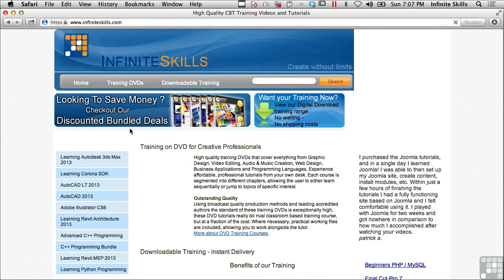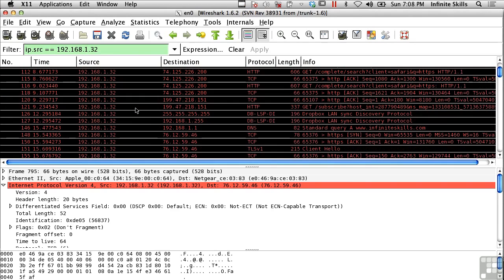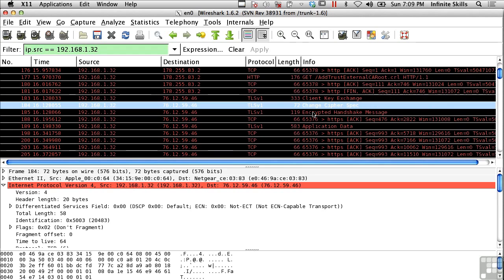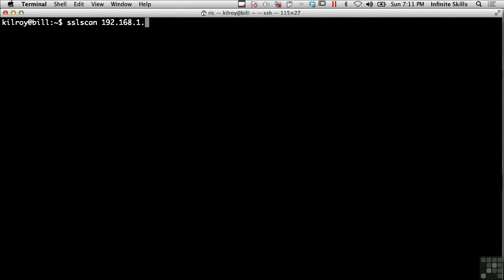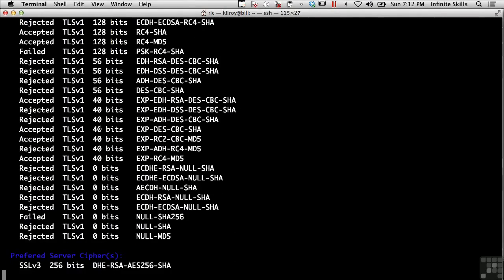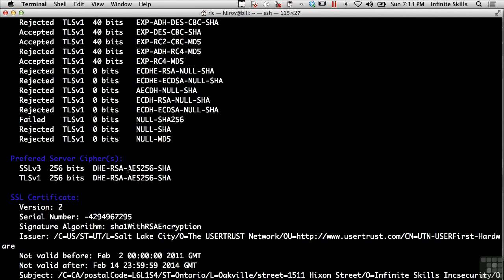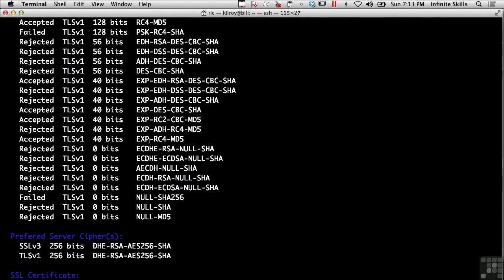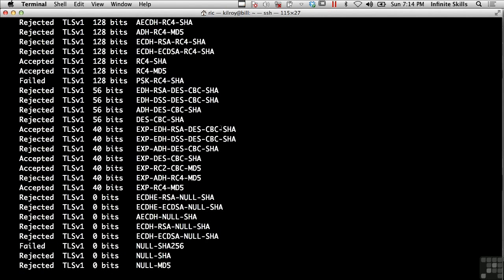Ethical Hacking Tutorial- 34 | What are SSL and TSL